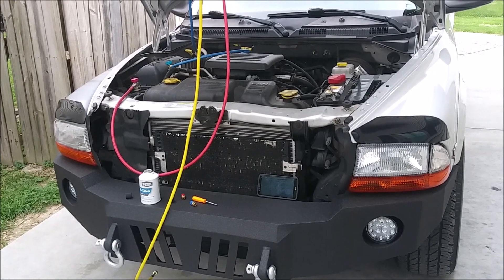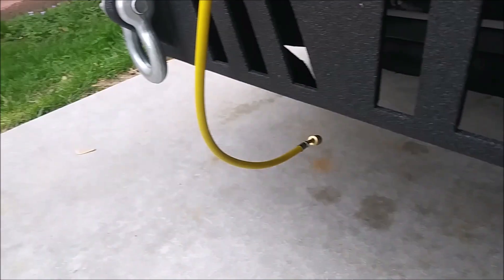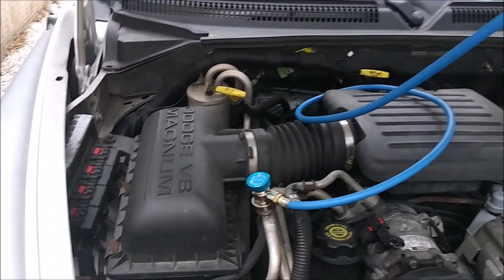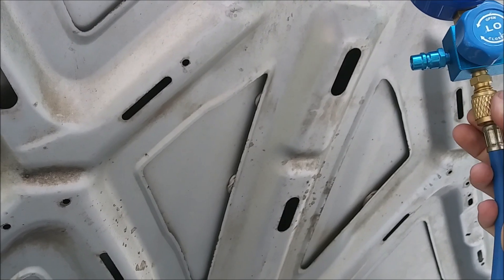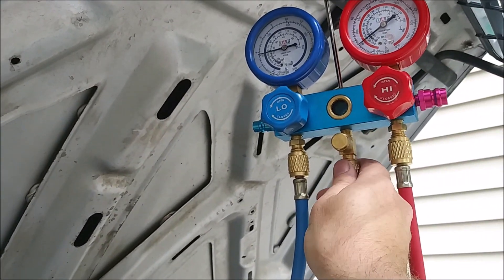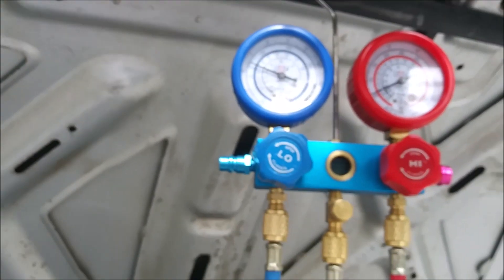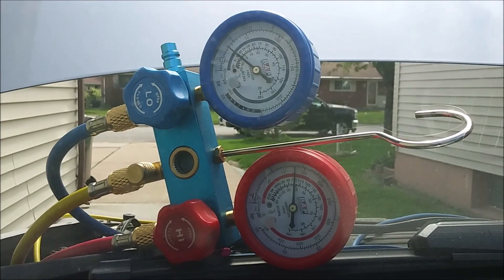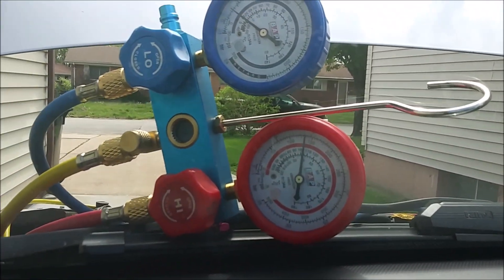How to recharge the AC in your car R134A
In this video I explain and demonstrate how to recharge the AC system in your car or truck. I demonstrate the recharge process on a 2003 Dodge Dakota with R134A refrigerant.